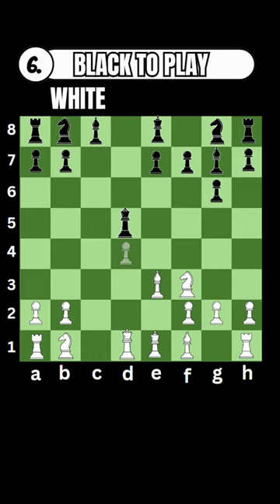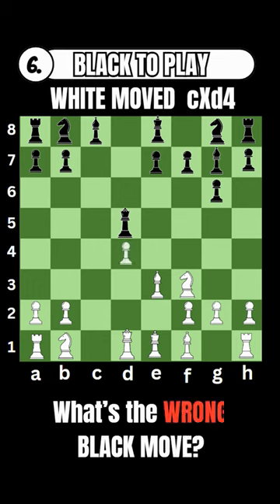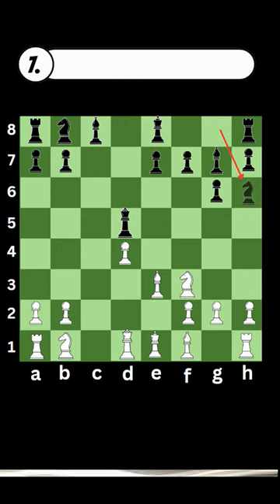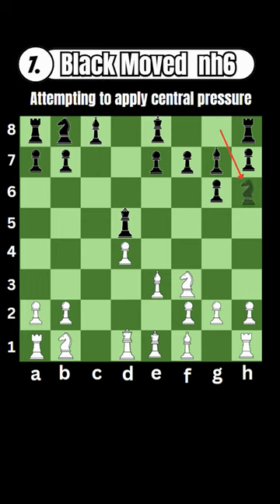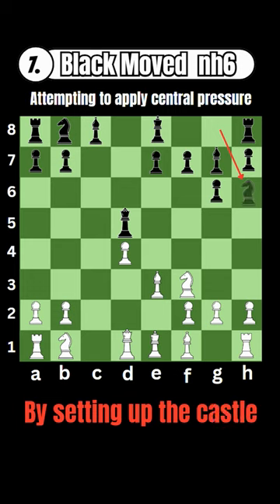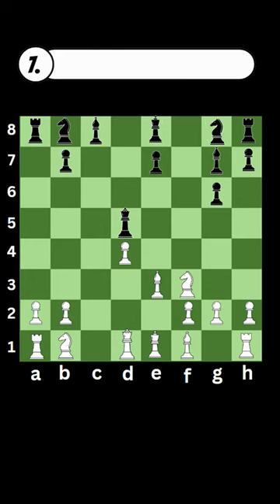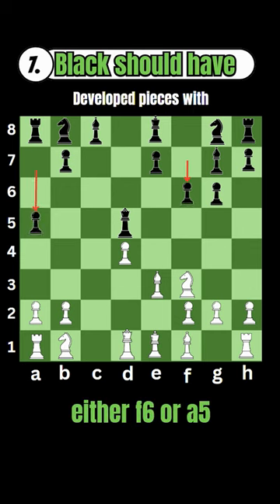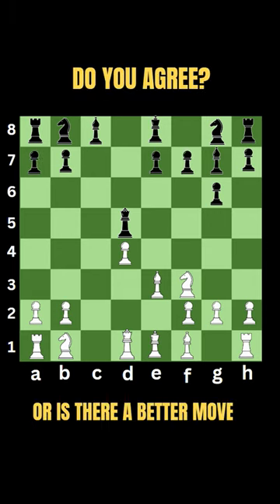Chess Puzzle: What's the WRONG Black Move?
Chess Puzzle: What's the wrong black move? Evgeni Vasiukov versus Yuri Razuvaev, 1972. Can you spot it? What's the right move? chesspuzzle chesstactics chess @chess